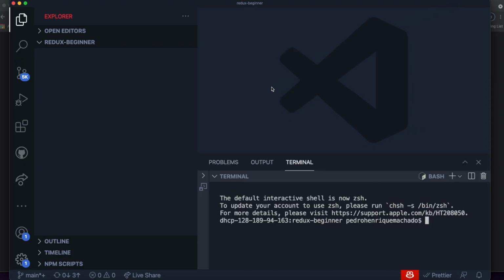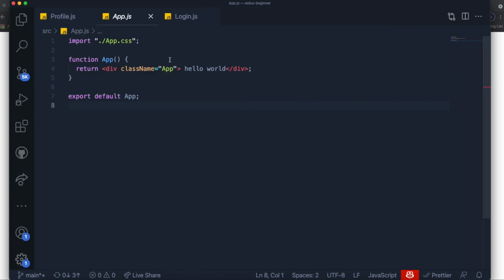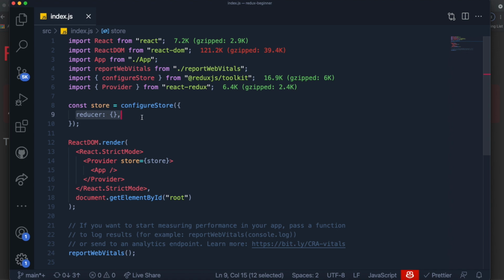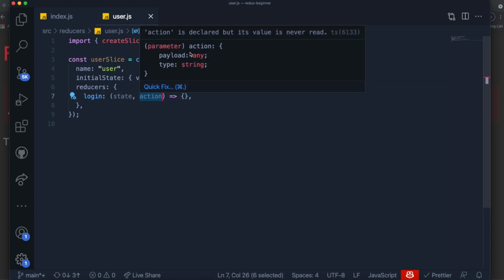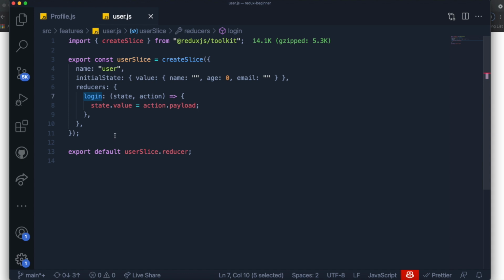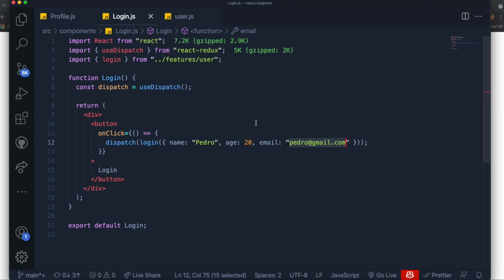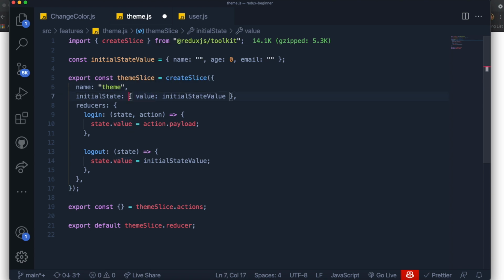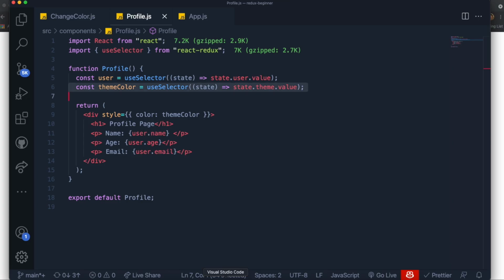React Redux Tutorial For Beginners | Redux Toolkit Tutorial 2021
Hey everyone, In this video I will go over the basics of Redux using the React-Redux and Redux-Toolkit libraries. I wanted to make this tutorial as simple as possible so I use real-life examples to explain when you might need to use redux.

Timestamps
00:00 | Intro
02:33 | What is State Management?
07:21 | Setup Redux
10:09 | Setup Project
15:32 | Creating A Redux Store
21:14 | Reducers / Slices / Actions (user login example)
29:57 | UseSelector
32:59 | UseDispatch
41:10 | Multiple Reducers (theme example)